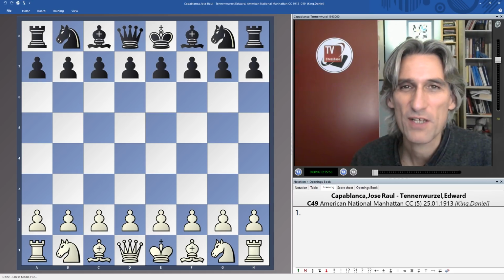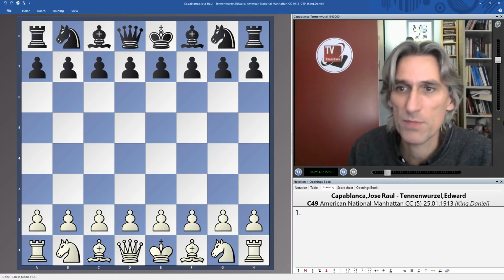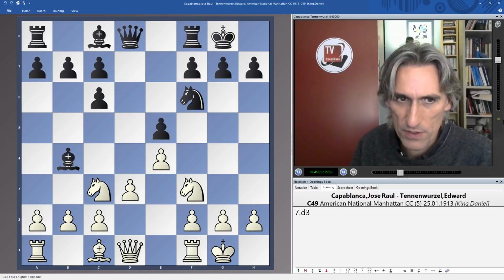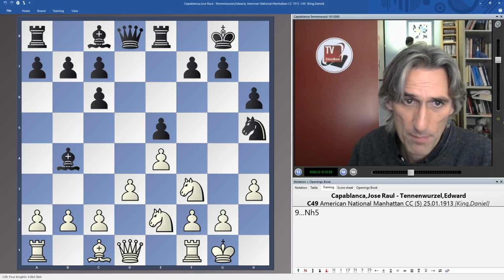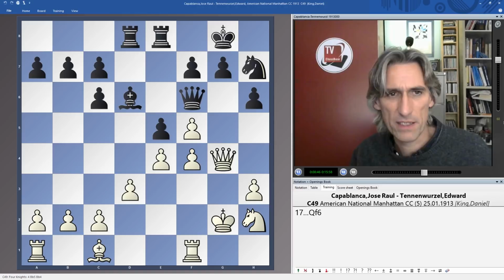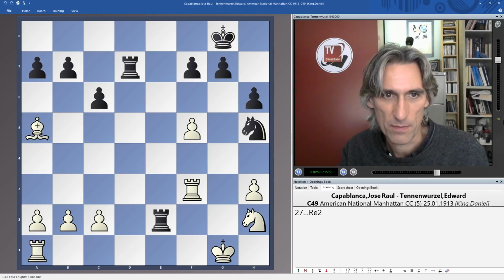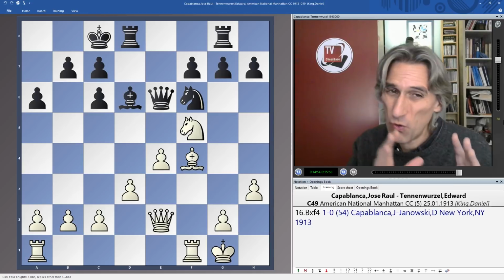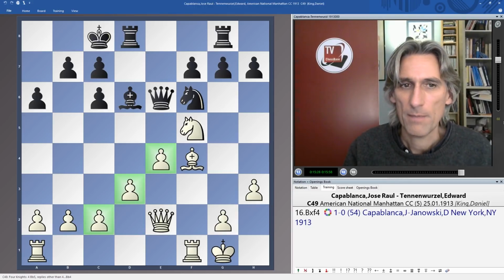José Raul Capablanca v Edward Tennenwurzel, 1913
Daniel King with some classics from José Raul Capablanca!